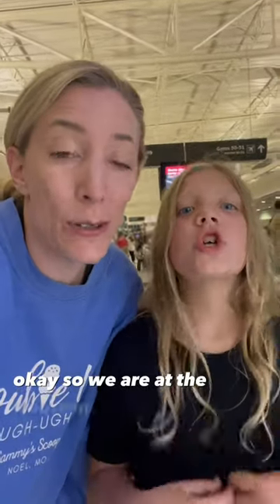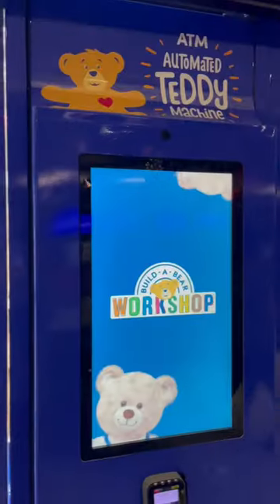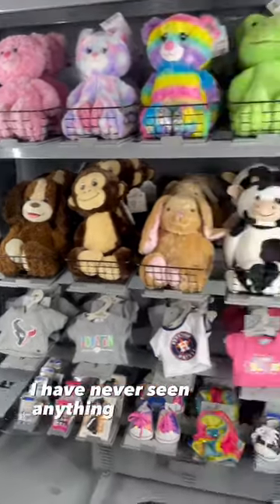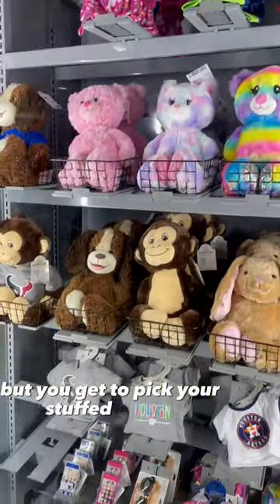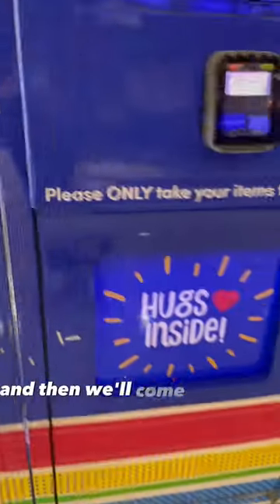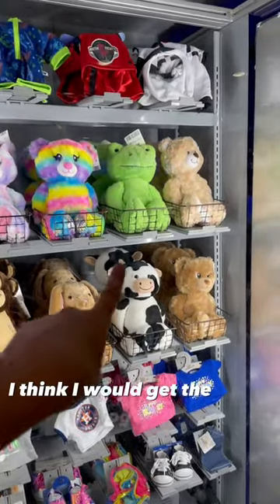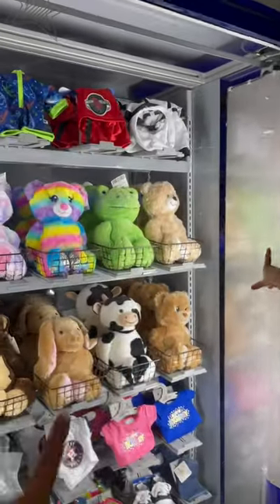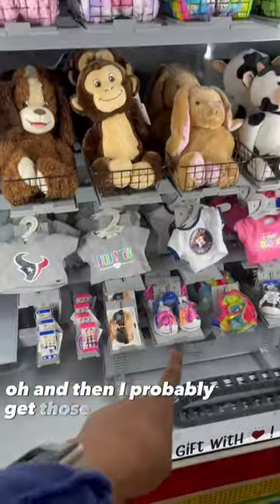A build-a-bear vending machine?!